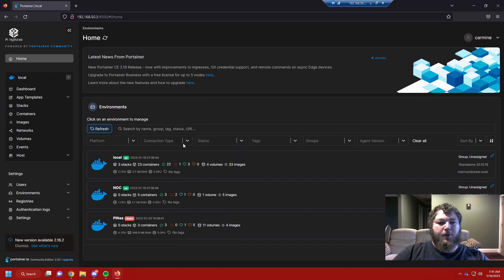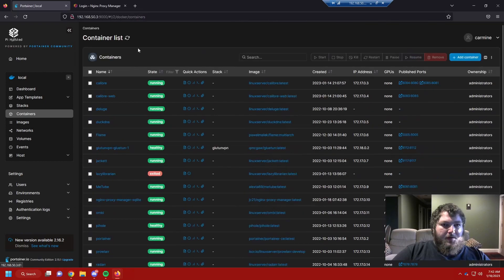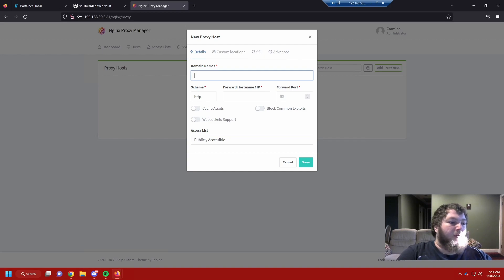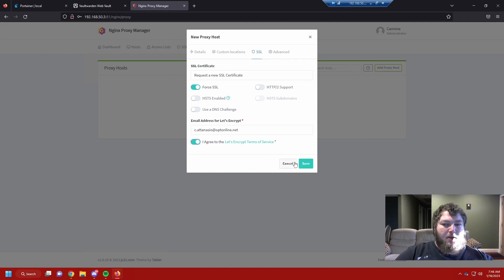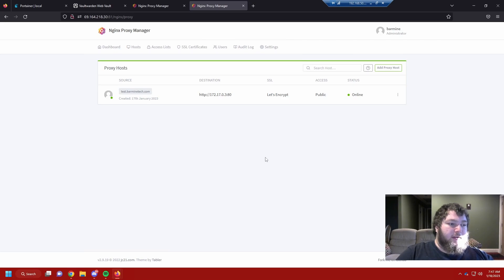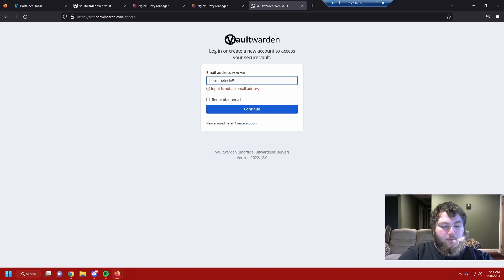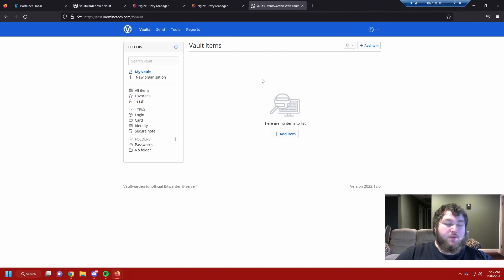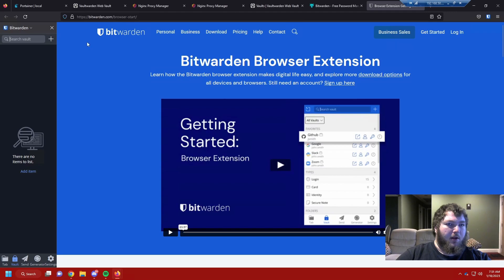How to Self host your Own Password Manager with Vaultwarden in Docker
"Don't let another password hack happen to you. In this video, we'll show you how to self-host Vaultwarden using Docker and Nginx to store your passwords securely and protect them from cyber threats like the recent LastPass hack. We'll walk you through the step-by-step process of setting up your own self-hosted password manager, including how to configure Nginx as a network proxy manager and how to use Docker to run Vaultwarden. By the end of this video, you'll have a secure, easy-to-use, and powerful password manager that you can trust to keep your sensitive information safe. So, don't wait, watch now and secure your online identity today!"